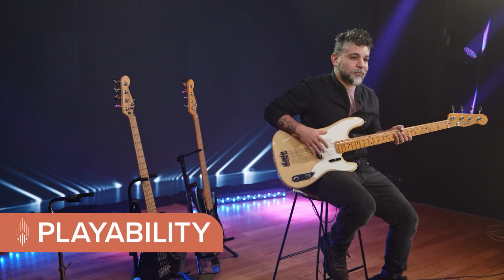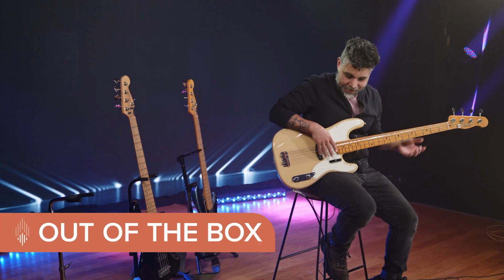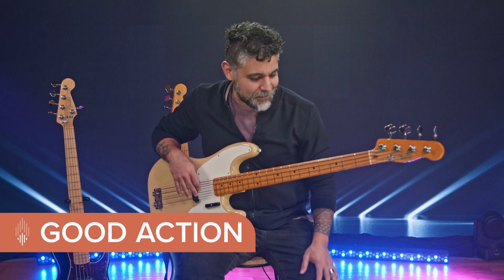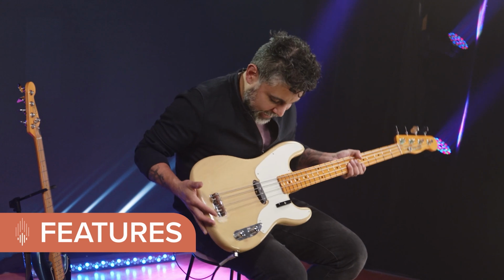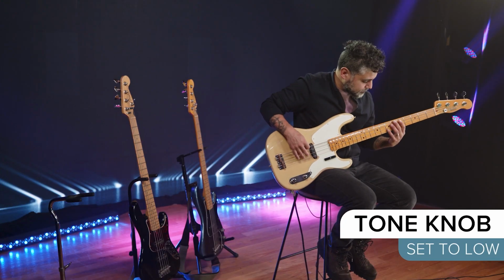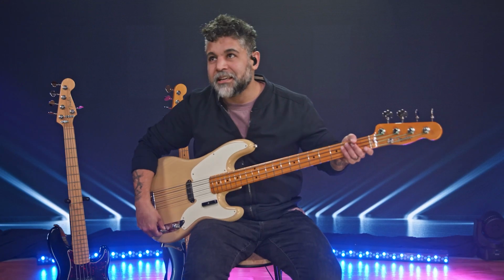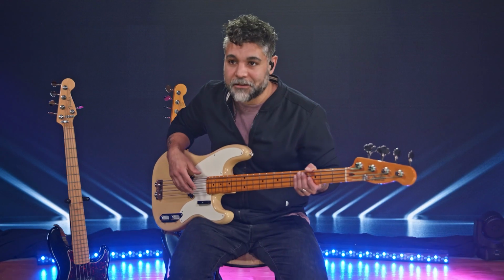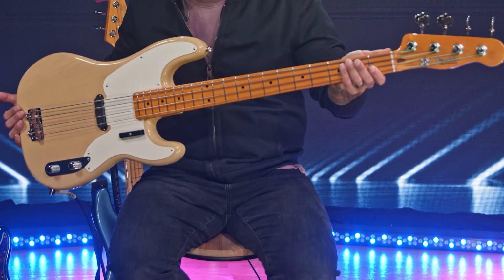Fender American Vintage II 1954 Precision Bass - A Review for Worshippers with Raul Aguilar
If you're in the market for a Fender Precision Bass, shop with this link.

According to Fender, they literally wrote the book on electric basses, laying the foundation for musical innovation and evolution.

 - timestamps -
00:00 - Intro
00:14 - Sound Comparison
00:54 - Playability
01:23 - Out Of The Box
01:49 - Good Action
02:22 - Features
02:56 - Tone Knob
03:55 - Use Case for Vintage P Bass
04:11 - Swap To Jazz Bass

Transcript:

I just want it to feel worn in. I want it to feel like it's been my bass for a long time. Even out of the box. And I know this bass, it feels that way. The neck just feels so good. It's a, it's a wider neck than most, it's a c-shaped 1954 neck. But it just feels so good the way they fretted it.

There are no sharp edges, nothing. And it just feels so good with these flat-wound strings that they put on here. It's just nice and smooth. Reminds me of my upright bass playing days. Out of the box, I had to make a few minor adjustments, which were just preferences. I had to take the action a bit lower. Cause, I like, I like my strings a little closer to the fretboard.

I had to adjust the pickup here, which was pretty hot for the G string on the bottom here. So I had to adjust that down a bit. But aside from that, as far as the action, the intonation was great. Everything else was great. Good action. So with good action, I mean, it's, it's just the way the strings feel on the fretboard.

So a lot of people like their action high. There are some players out there that like their strings higher up on the fretboard, a little harder to get down in it and really dig into the string. As for me, I like them a little lower. I traditionally play a five-string Fender jazz bass, and there's a lot of funk stuff that you play. So my action, I like it a lot lower and I'm used to that. So again, it's preference. This is modeled after 19- the 1954 Precision Bass. Everything is pretty much original to what they did back in 1954. Very simple. There are very simple controls. There's a volume knob and a tone and the tone all the way down, you get somewhat of a, just the muted kind of a muted type of type tone.

You turn it up and the brightness I mean, see, you start getting it really bright. Here's the one. Here's kind of in the middle. And then there's all the way bright. So definitely different rock, a lot of rock, a lot of punk rock. You want, you want to hear the high-end notes, the treble. So sometimes you'll hear that on the higher end if you playing fifties music again like this was, this bass was made in the fifties.

I mean, a lot of it was jazz stuff. A lot of it was like early rock and roll stuff. It's a little more scaled back as far as the treble was concerned. It's great, it's pretty versatile, for just being one tone knob. I would definitely use this to play a few things at my church. One song that kind of jumped out at me that I would like to use this my church, the have a song called Passion. It's pretty, it's bass-driven.

It starts out with bass, the way this sounds, and as a P-bass, it has a certain unique sound different than the jazz bass. It just kind of fits that criterion for me. So I would definitely use it for that song. I know a lot of gospel-type bass players love their jazz basses. This is more of a rock-type bass, punk rock.

It has a whole look, rock-and-roll type of look. You know, the jazz bass was built for a unique type of sound, you know, funk, R&B, soul, that type of thing.

MB01EQR396FNZJU
MB01UFM0ASH7RYL